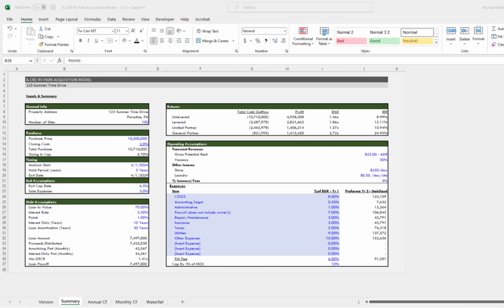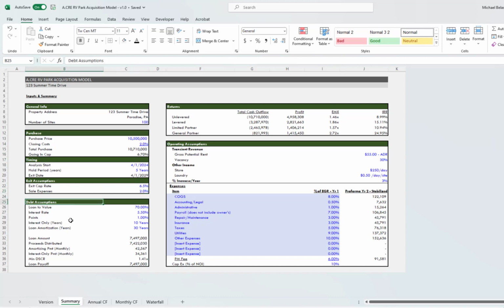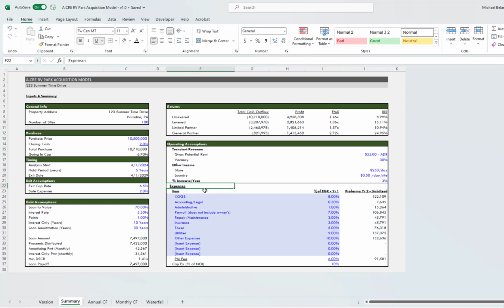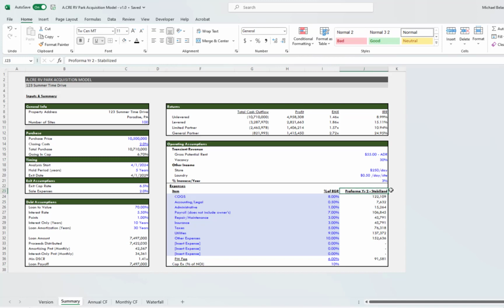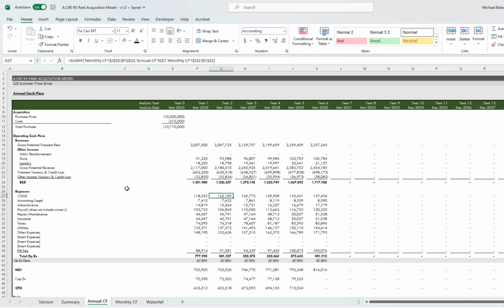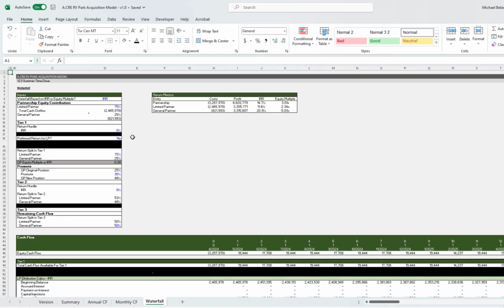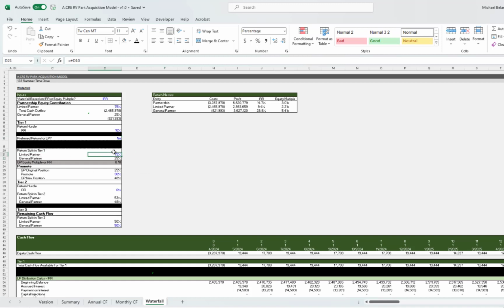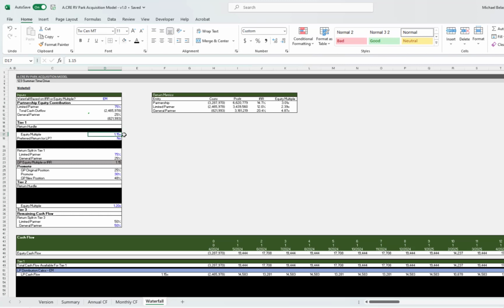RV Park Acquisition Model Tutorial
This video walks you through the A.CRE RV Park Acquisition Model. This model is meant for analyzing the acquisition of an RV Park.

The RV Park Acquisition Model is comprehensive, yet simple and intuitive to use. It comes with four worksheet: a Summary tab, an Annual Cash Flow tab, Monthly Cash Flow tab, and a Waterfall module. All your project level assumptions will be put in the Summary tab and all your partnership level assumptions will be put in the Waterfall tab.

Please watch the video for a full walk through and I hope it helps! The original post where you can download the model can be found by using the following

You can also check out other financial modeling posts and much more on our website Adventures In CRE by clinking on the